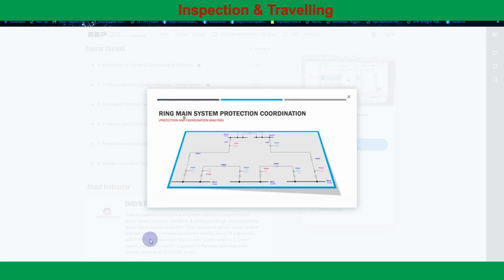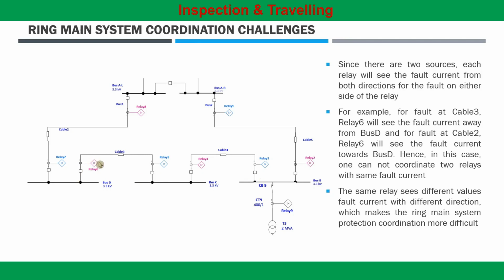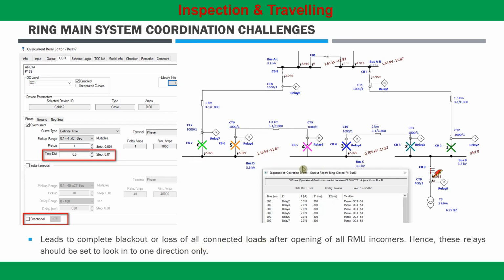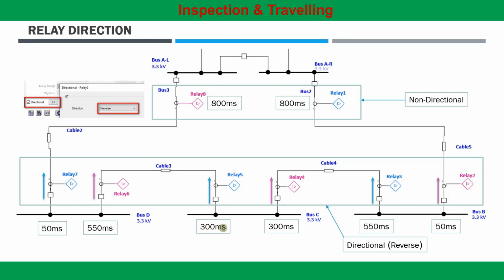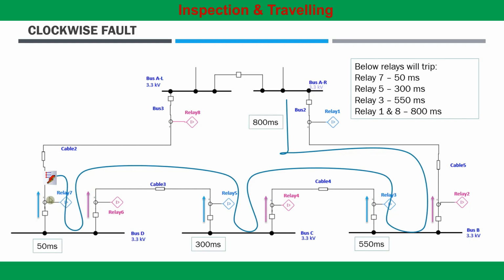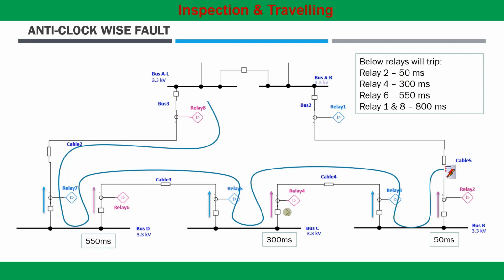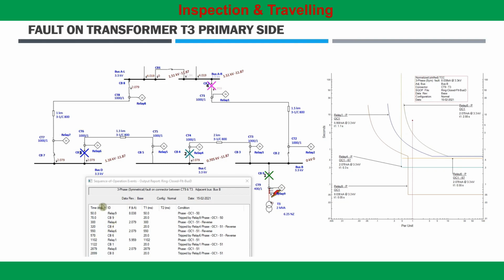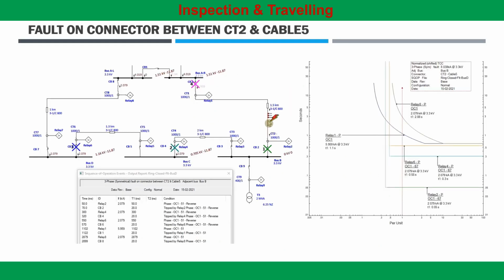ETAP Power System Protection and Coordination Analysis(পাওয়ার সিস্টেম সুরক্ষা এবং সমন্বয় বিশ্লেষণ)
The purpose of this course is to learn how to perform protection and coordination analysis of electrical systems using ETAP software. The course covers a range of ETAP functionalities used to design and solve various protection and coordination problems in power systems.

The course will teach you the basics of single-line diagram creation with the respect to the protection and coordination analysis as well as data entry.

Factory inspection and testing facilities at the Factory of all types of Electrical equipment and Transmission & Distribution Line Hardware Fittings & Accessories, Clamps & Connectors upto 400 KV & above line & sub-station,  Earthing Materials upto 800 KV, Accessories for OPGW, ADSS Cable, AB Cable, Towers & Sub-Station Structures upto 220 KV etc., different type of Insulators, steel poles, Cables, LA, DOFC etc.